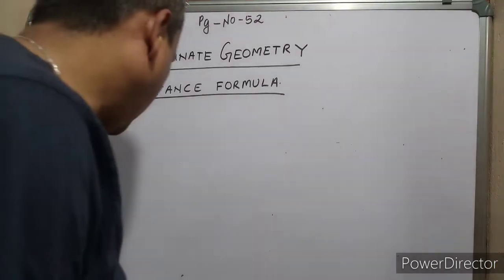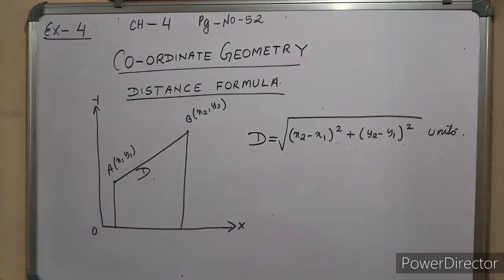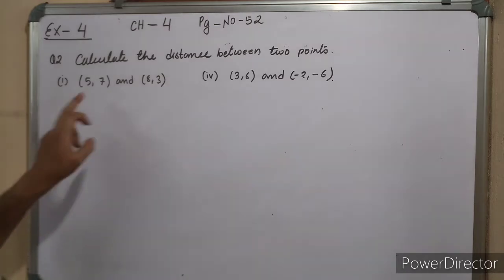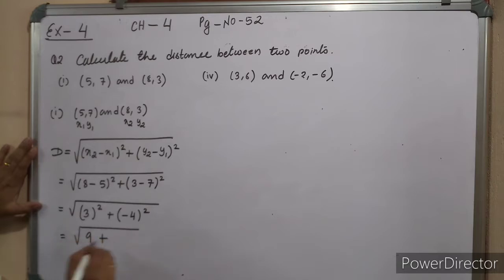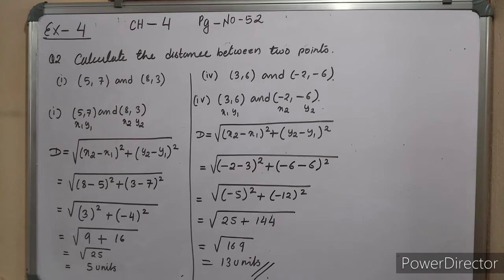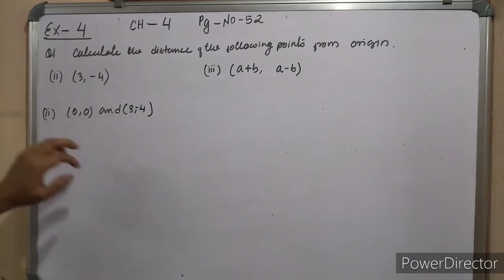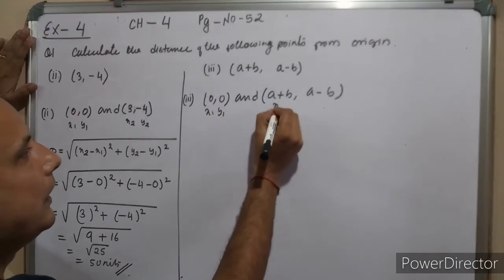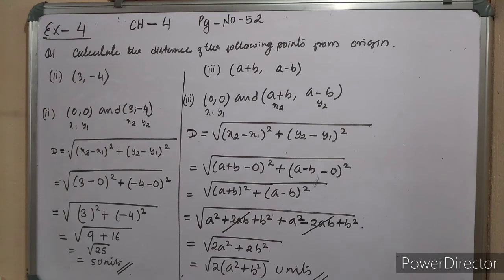Class IX Mathematics Coordinate Geometry